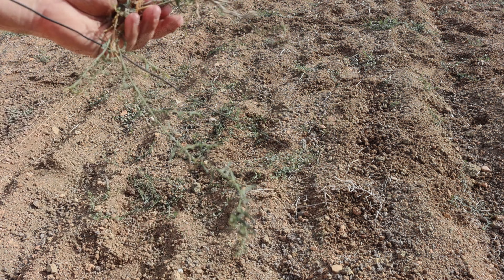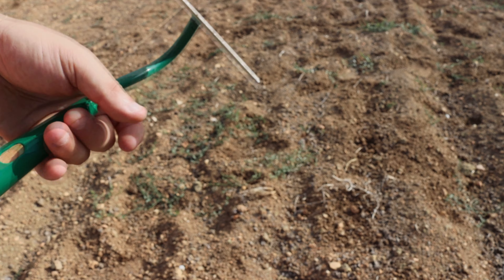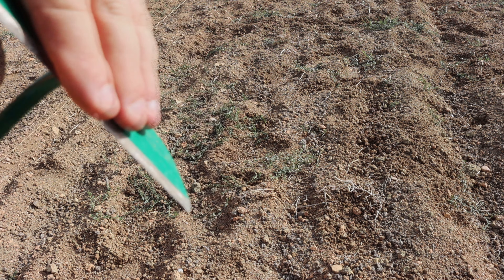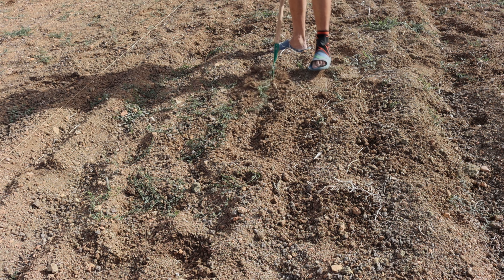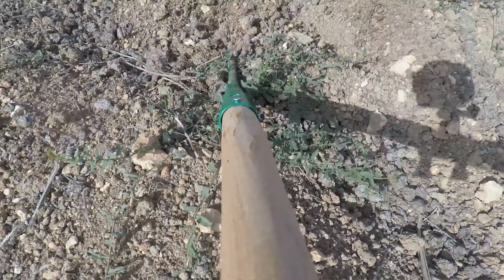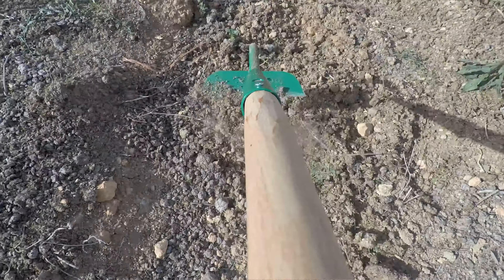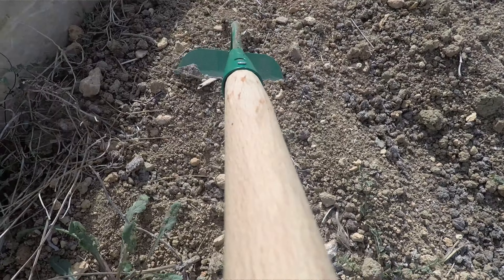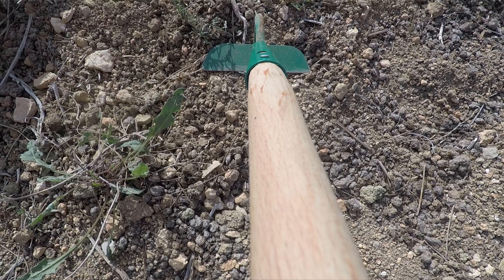Mastering the Art of Garden Weeding with a Pull Hoe